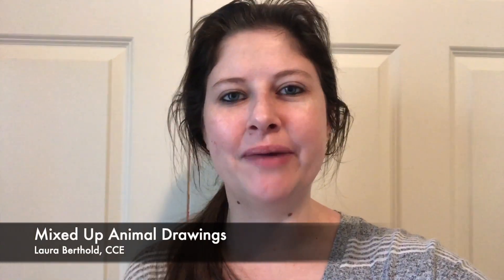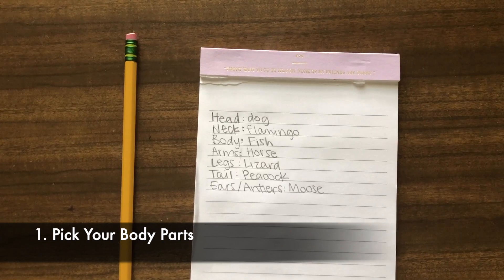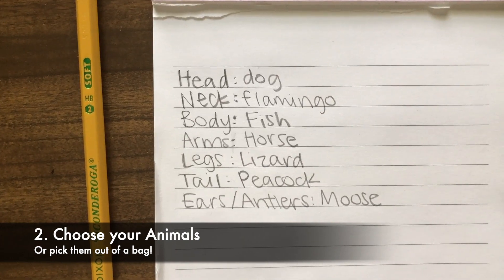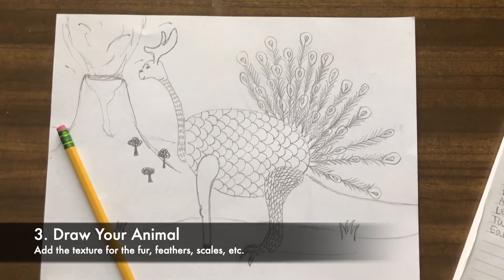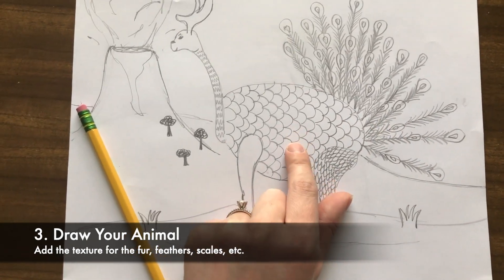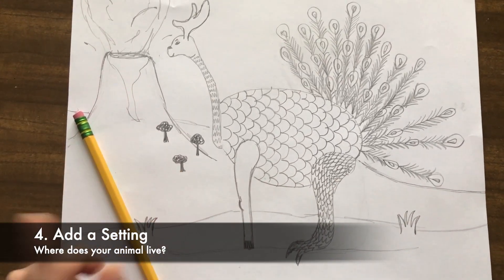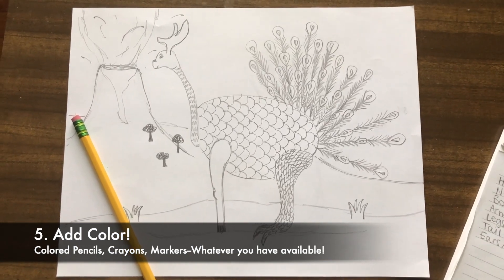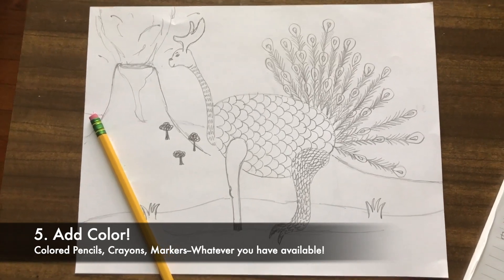Mixed Animals with Mrs. Berthold